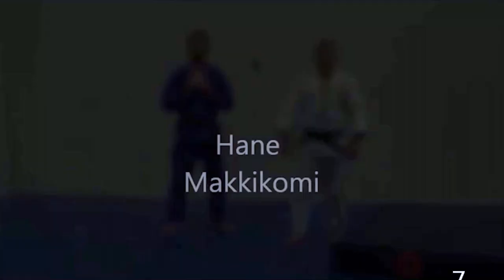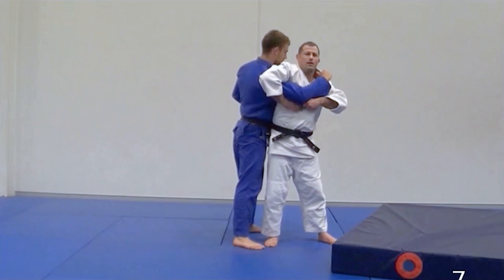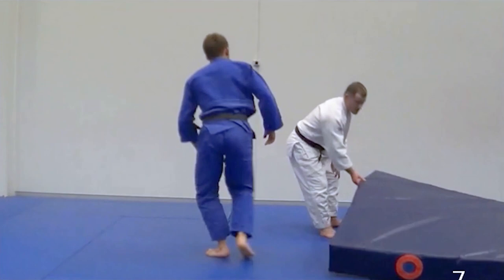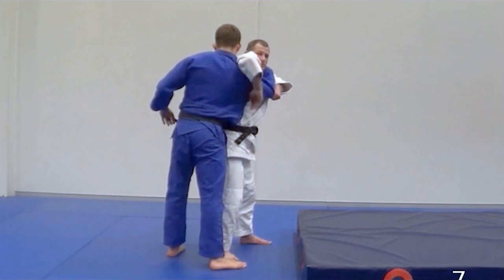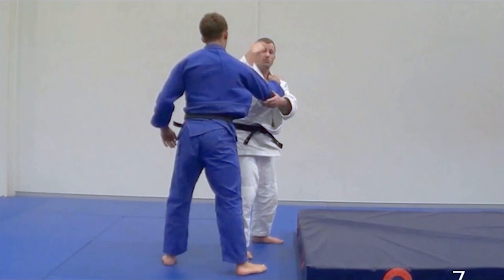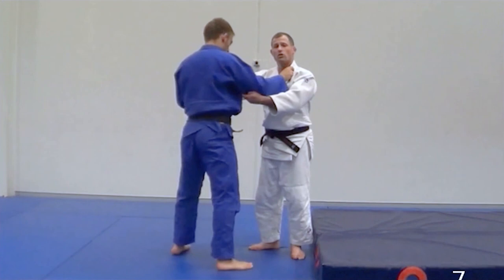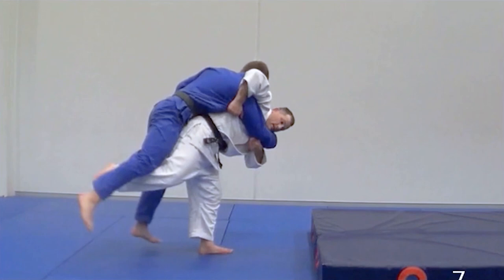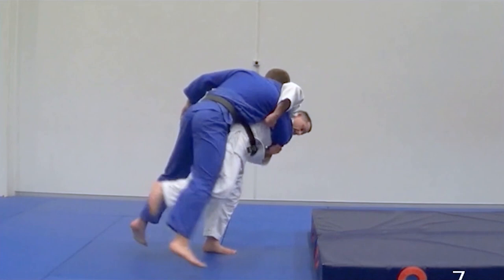Hane Makkikomi by Matt D'Aquino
HANE MAKKIKOMI

This video explains the Hane Makkikomi Judo Technique.

Matt D'Aquino is an Australian Judo Olympian.  This is an excerpt from his latest instructional, The Judo Throw Encyclopedia available exclusively from JudoFanatics.com.

Judo Fanatics was started by a pair of black belts (Bernardo Faria & Michael Zenga) who feel that nothing is more important than improving your Judo skills as much as possible in the least amount of time.  Their aim was to create a shop for Judo Students who don’t look at Judo as a sport – but as a lifestyle.